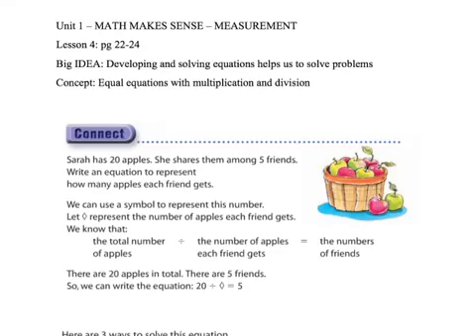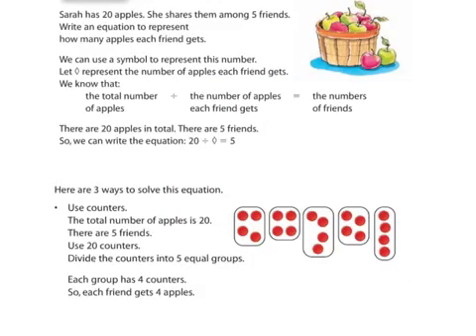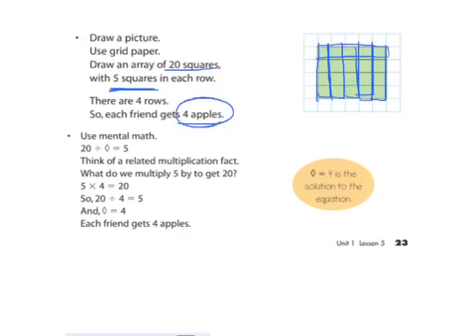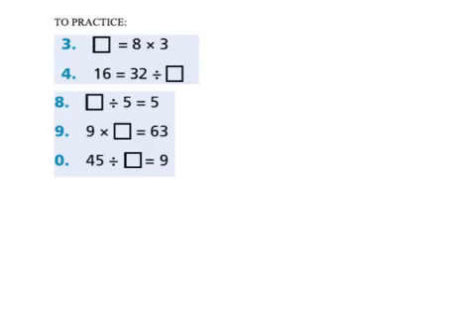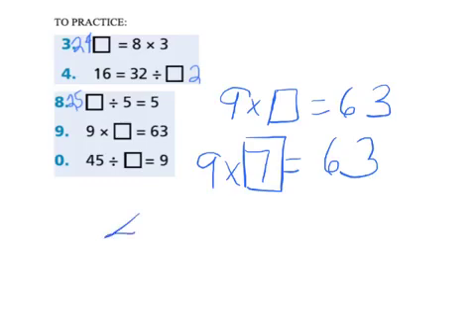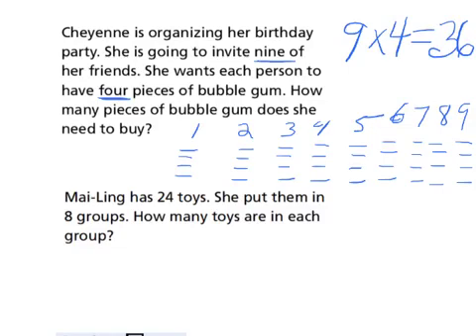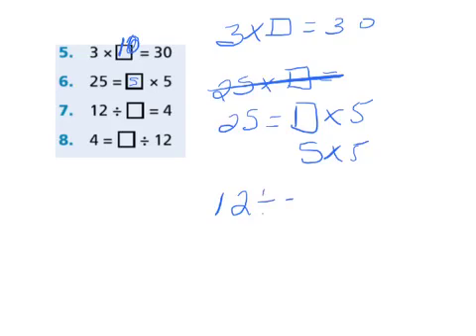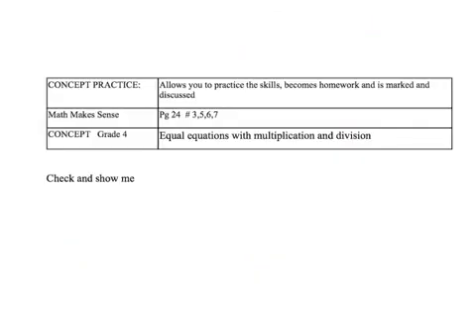gr 4 mulitiplication & subtraction equations - equality vw